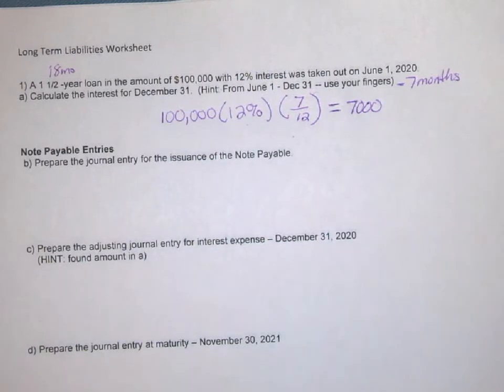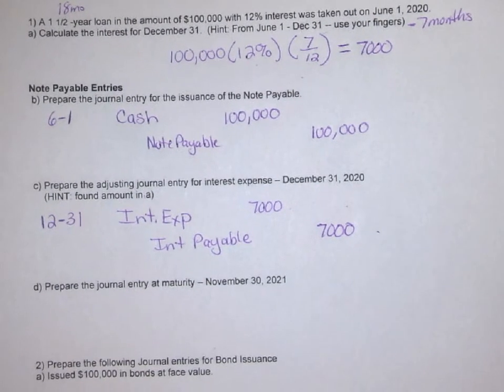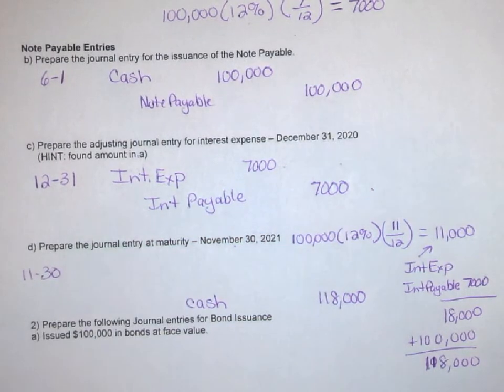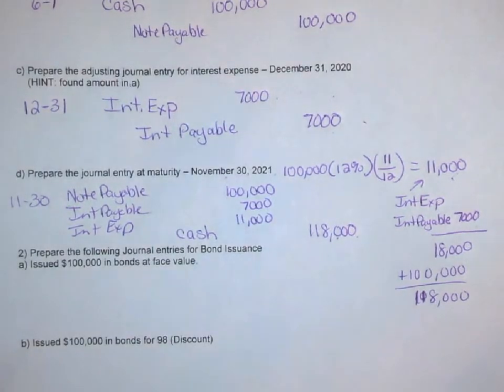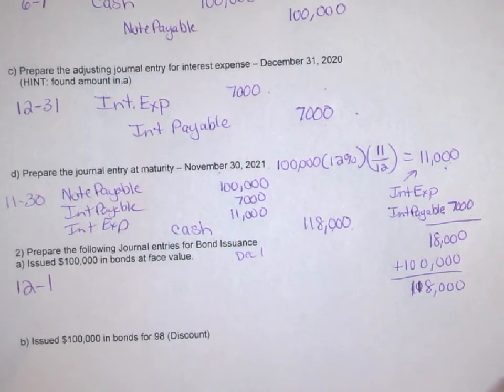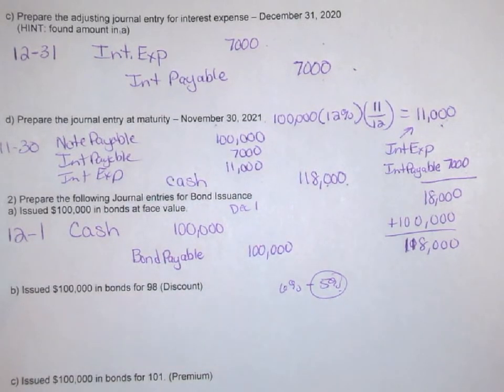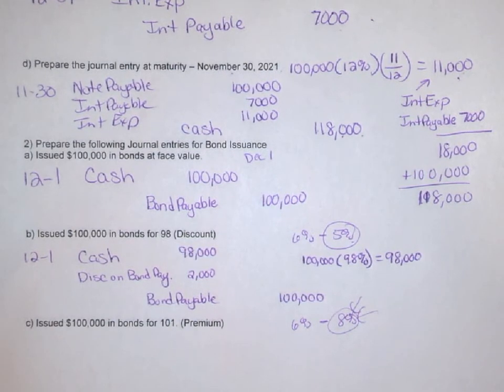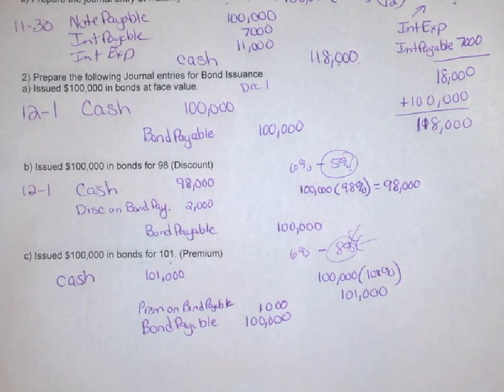Long Term Liabilities Worksheet Video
This video is for use with the Long Term Liabilities Worksheet.  It explores basic journal entries that are used in the issuance of a note payable and a bond payable.